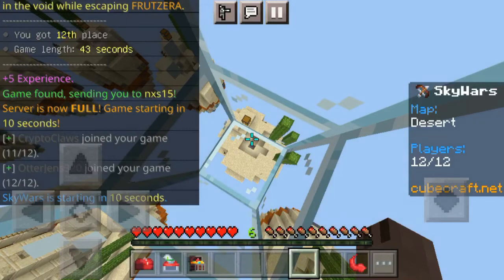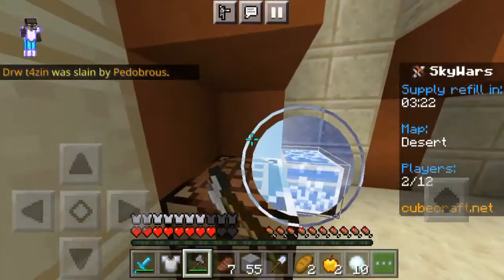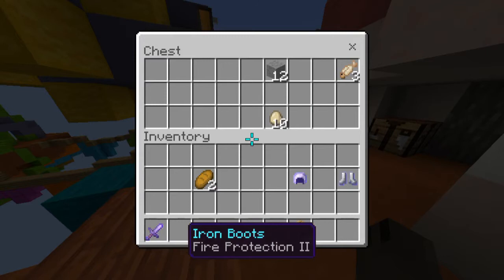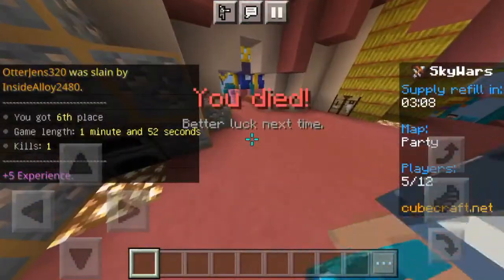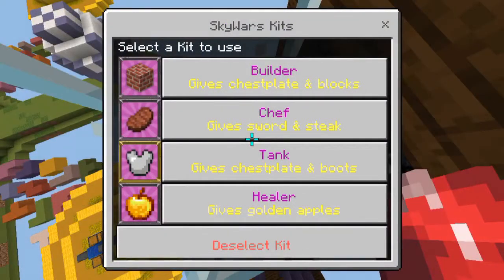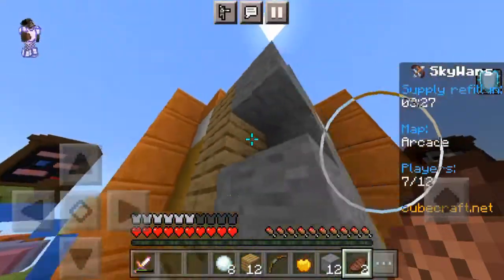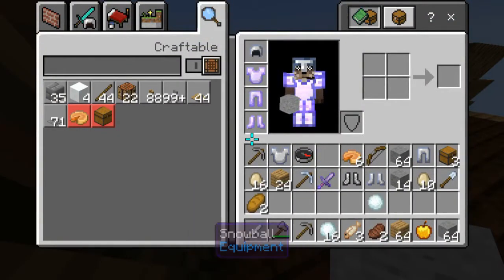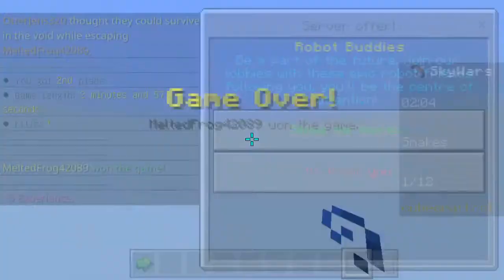Skywars but CUBECRAFT...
Device: iPod touch 6th generation 😭